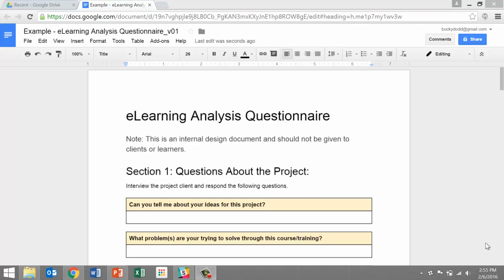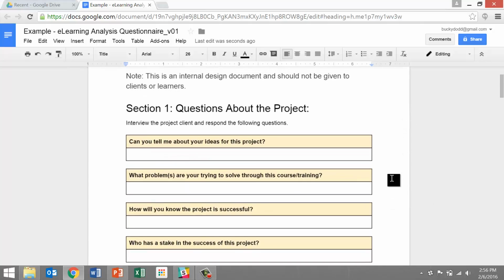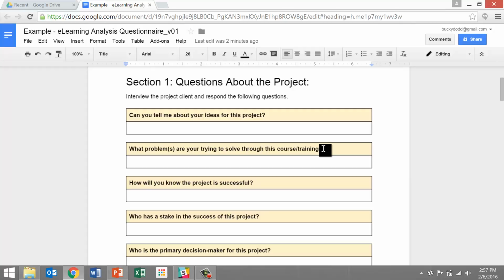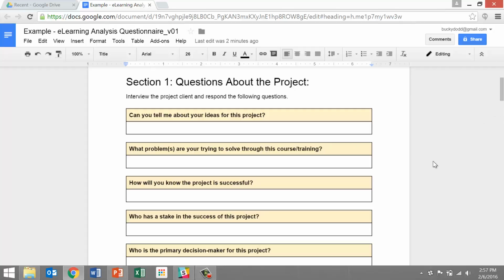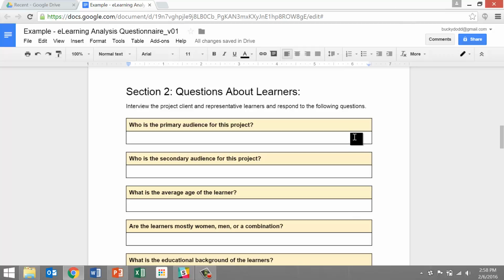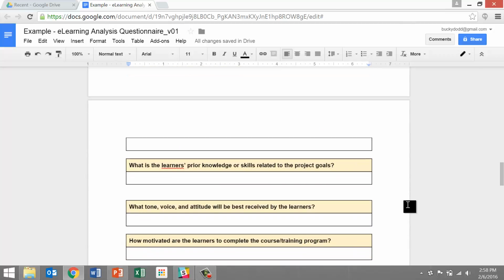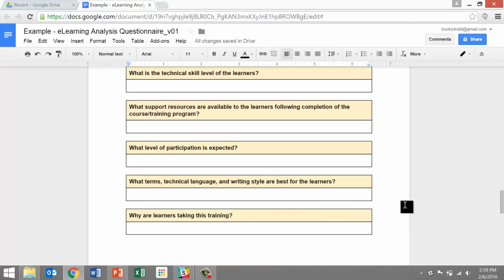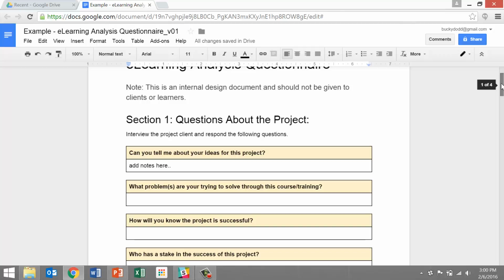eLearning Analysis Questionnaire